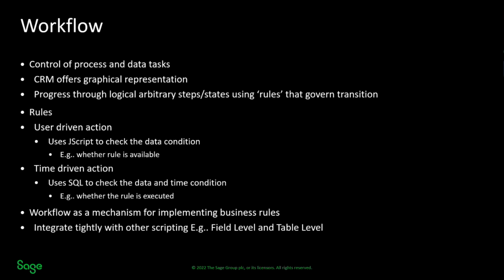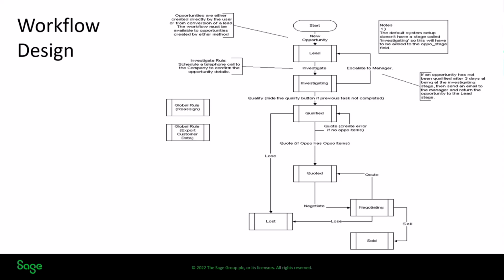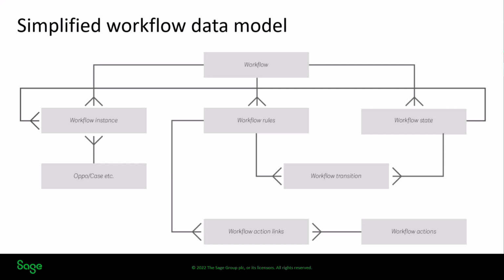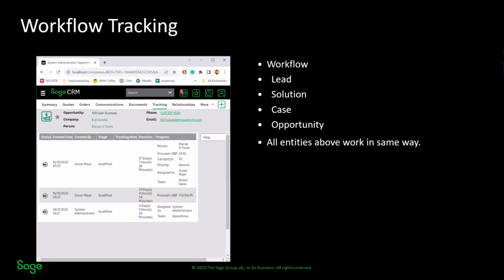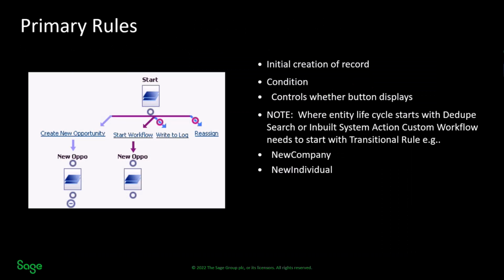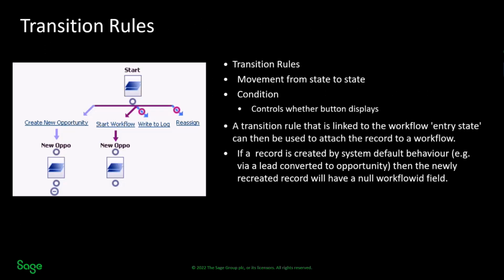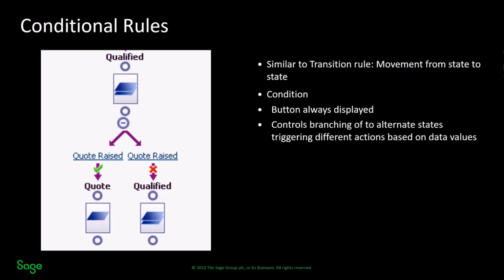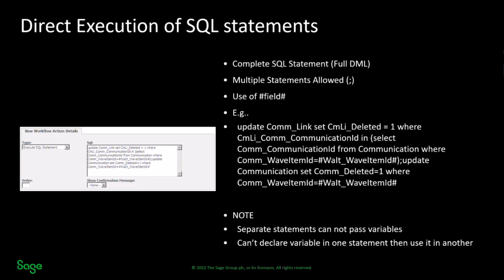Sage CRM: Developer Training (Workflow 1) Part 7 of 18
Welcome to the seventh of 18 lessons covering all aspects of customizing and developing Sage CRM.

This lesson is called "Workflow".

This lesson will introduce user driven workflow.

Control of process and data tasks
CRM offers graphical representation
Progress through logical arbitrary steps/states using ‘rules’ that govern transition
Rules
User driven action
Uses JScript to check the data condition
E.g.. whether rule is available
Time driven action
Uses SQL to check the data and time condition
E.g.. whether the rule is executed
Workflow as a mechanism for implementing business rules
Integrate tightly with other scripting E.g.. Field Level and Table Level